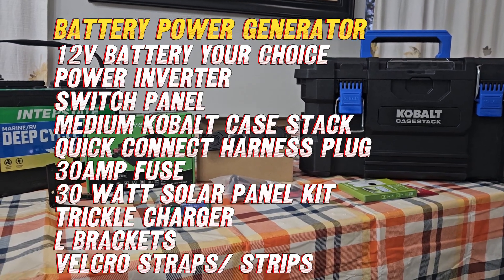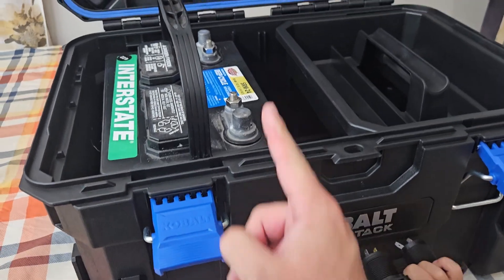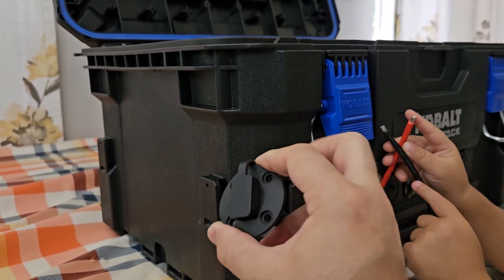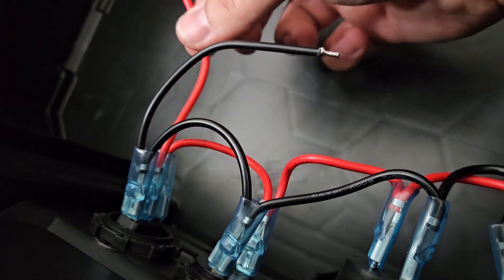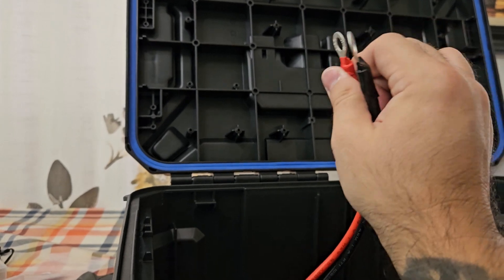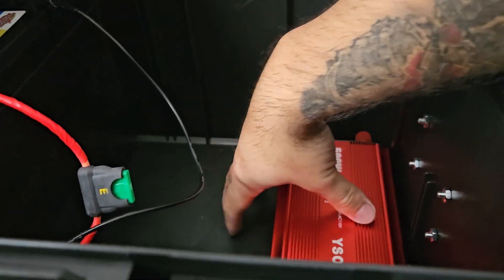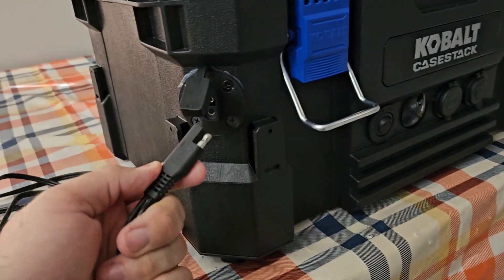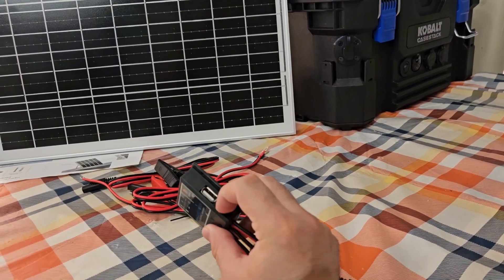Battery power pack-Hurricane prep, camping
Projects with Liam
Part 2 of our Hurricane prep

Making a battery power generator with 500watt inverter and trickle charger and solar way to charge